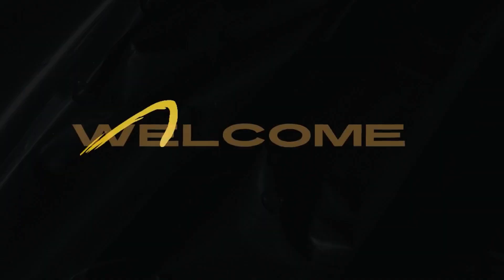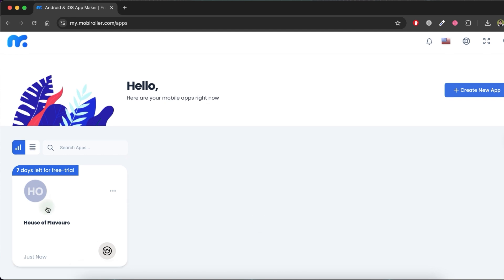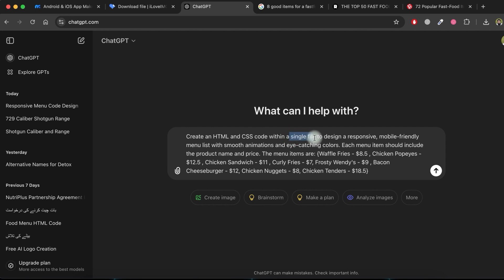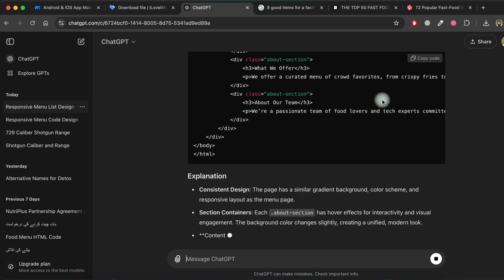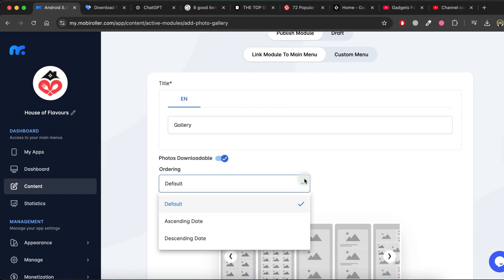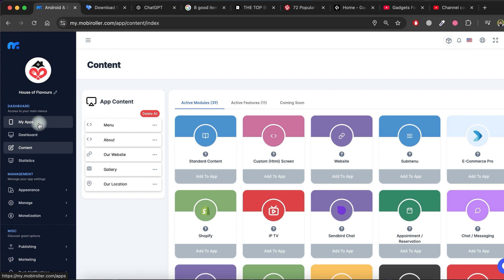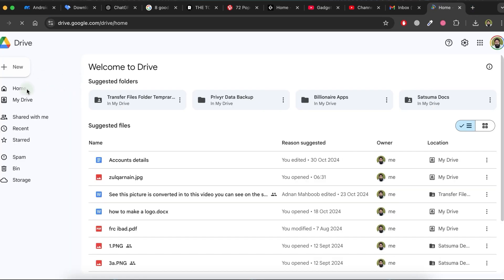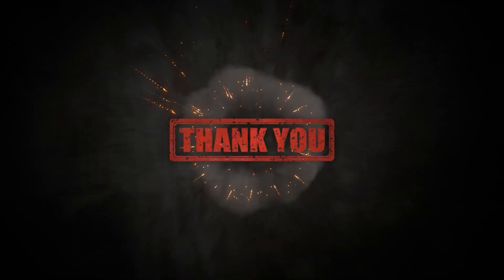How To Create Free Mobile APP Without Coding ( Android & iOS )🔥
Create FREE Mobile Apps (Android & iOS) Without Coding! | Mobiroller & ChatGPT Tutorial
Tired of expensive coding? This video reveals how YOU can build powerful mobile apps for FREE, no coding experience required!
In this comprehensive tutorial, you'll learn:
• The secrets of Mobiroller: A user-friendly platform to turn your ideas into stunning mobile apps. (Keywords: mobile app, how to create mobile app, how to create mobile app free, ios app, android app, free android app, free mobile app)
• Unlock the power of ChatGPT: Leverage AI to effortlessly design beautiful app pages (like menus or "About Us") using just HTML and CSS. (Keywords: free app creation, how to create free apps, how to create android app, how to create free apps by phone, create app, app builder, mobile app)
• Step-by-step walkthrough: Follow along as we build a real app, taking you from concept to completion. (Keywords: no code app builder, create app, mobile app development, best no code app builder)
This video is perfect for:
• Entrepreneurs launching their first app
• Business owners creating customer-facing tools
• Anyone who wants to bring their ideas to life (Keywords: how to create a free mobile app for your business, how to create apps, create android app)
**Stop dreaming, start building! **
Important Queries Solved: free app website, free mobile aap, mobile app creation, mobile apps, apps, ios, android, free apps, HOW TO CREATE APPS, HOW TO MAKE APPS, HOW TO CREATING APPS, how to create an app free without coding, how to build an app free without coding, bgair coding free app banayan, android app kesy banayen, how to monetize apps, how to monetize apps with admob, admob ads settings, create an app